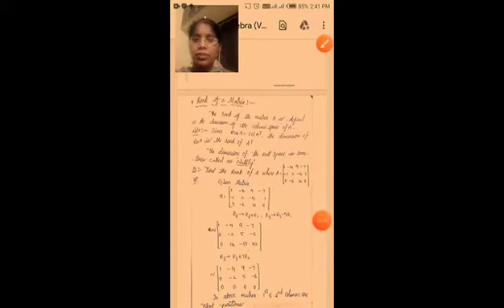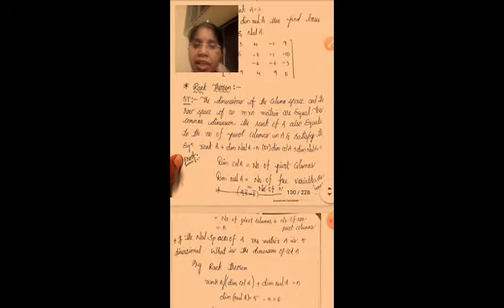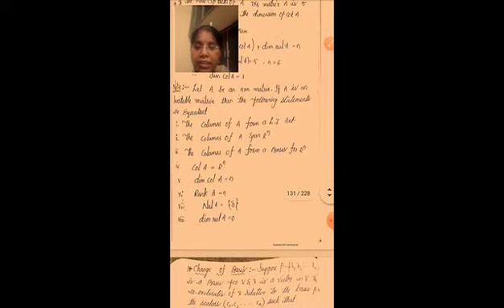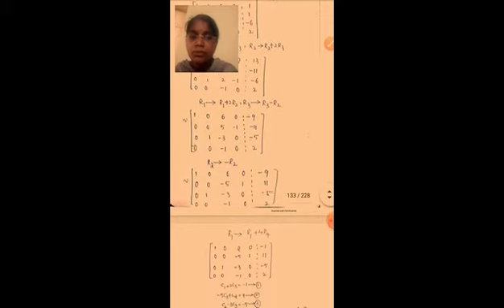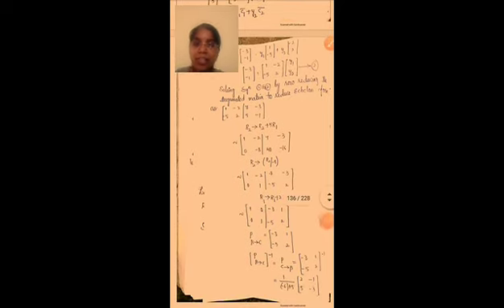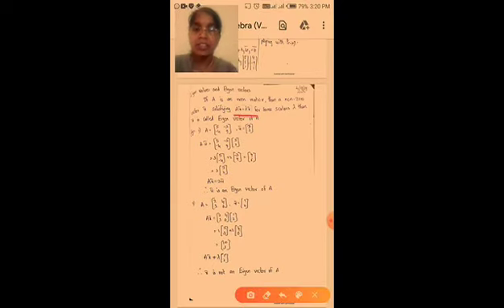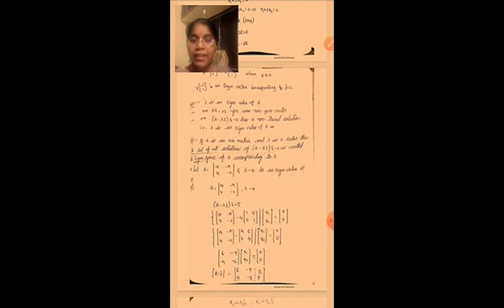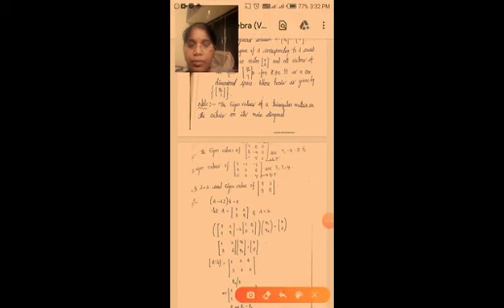Change of basis and Eigen values and Eigen vectors